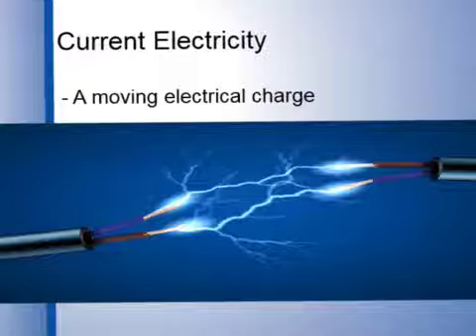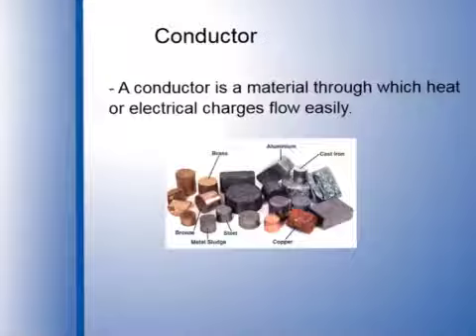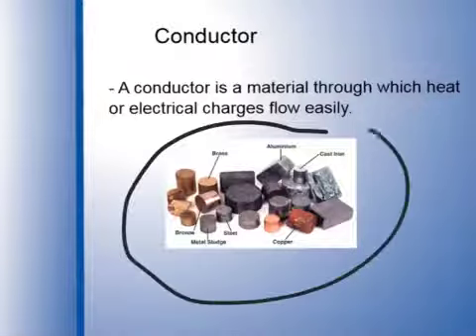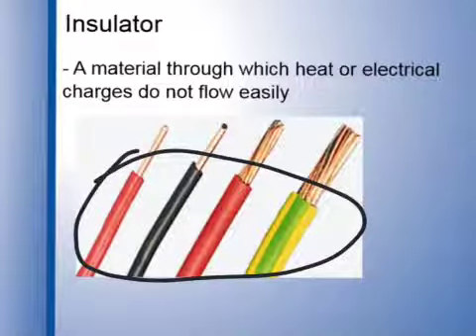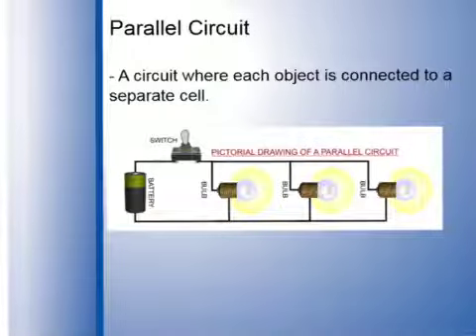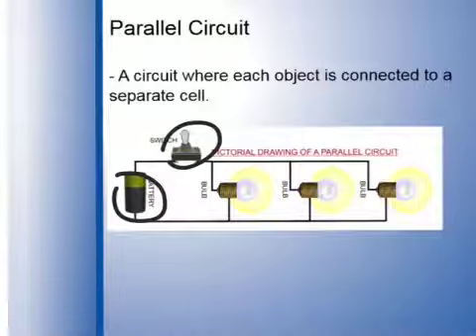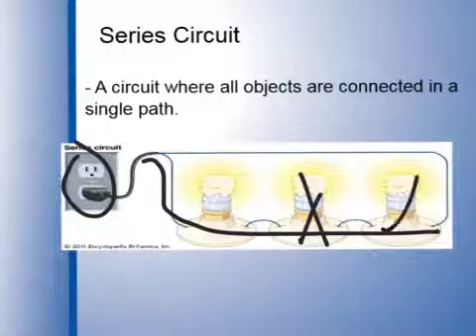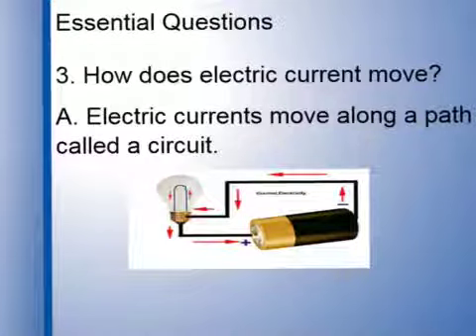9 1 Electrical Energy